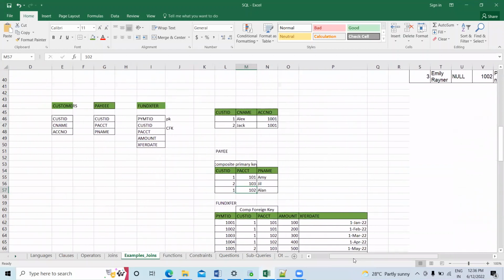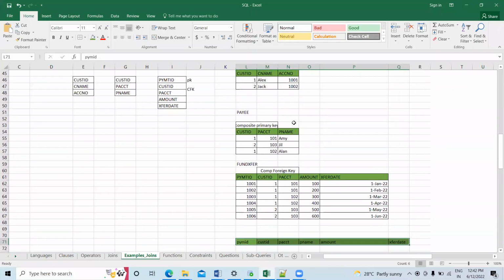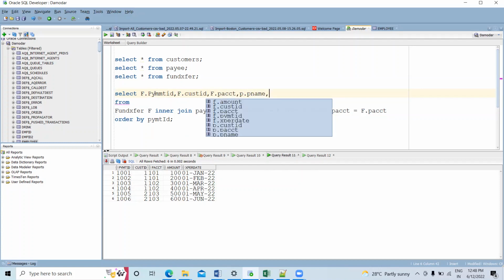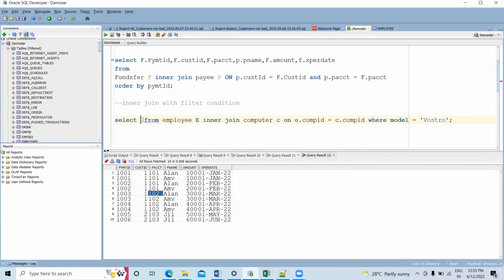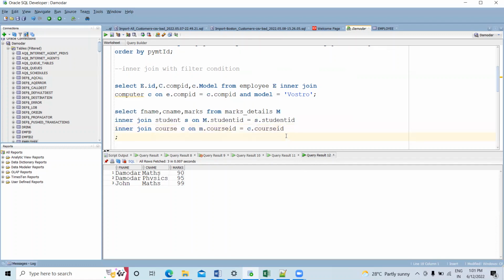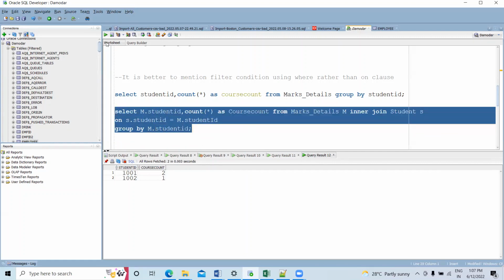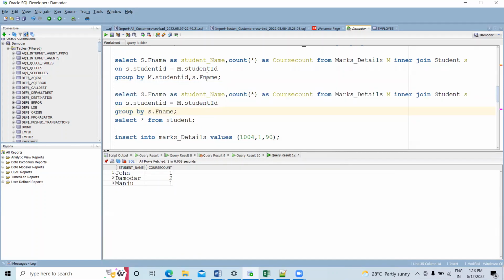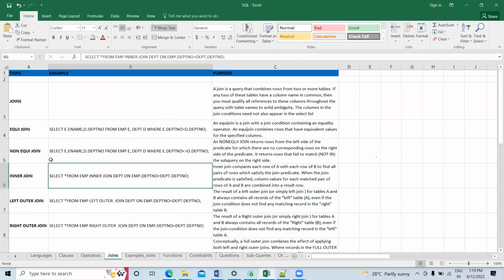Inner Join Part II - Inner Join with filter condition and with group by clause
This Videos explains real time bank transaction scenario using Inner join  with filter condition and inner join with group by clause usage.